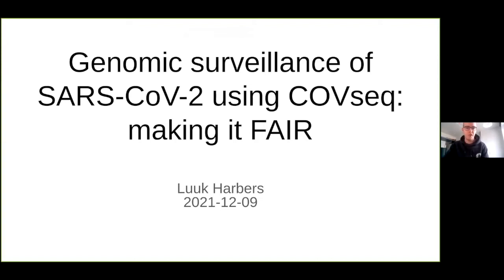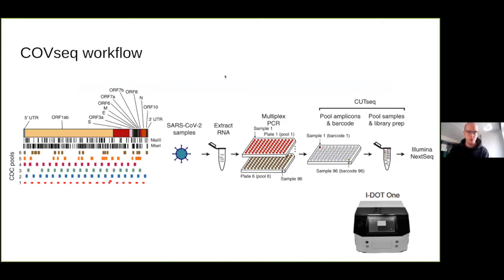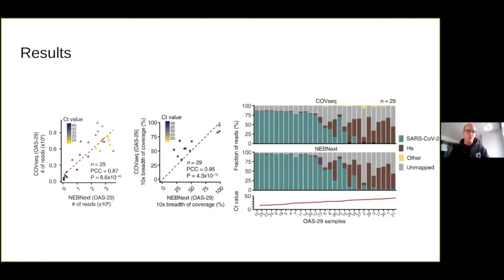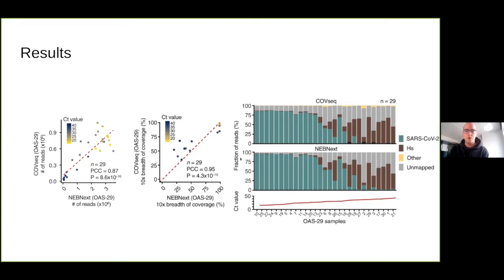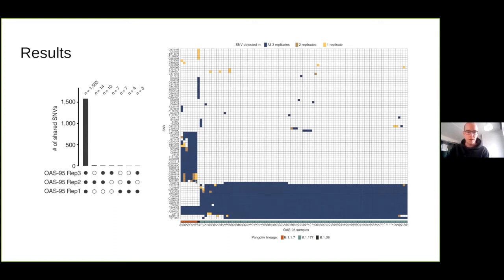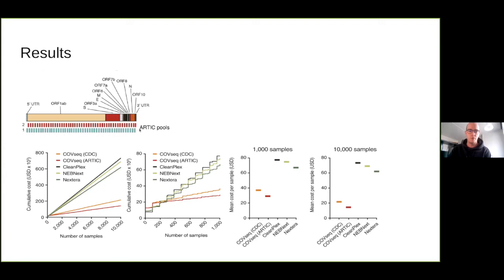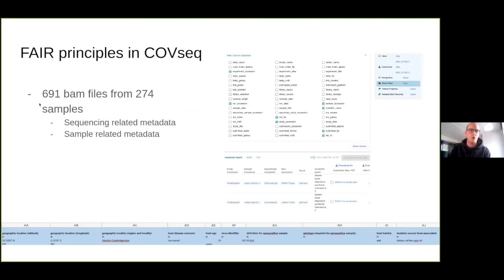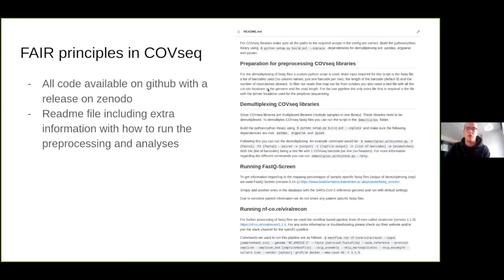FAIR principles in life science research practice - COVseq: making it FAIR, Luuk Harbers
FAIR principles in life science research practice workshop, 9 December 2021
NBIS / ELIXIR-SE and SciLifeLab Data Centre

Genomic surveillance of SARS-CoV-2 using COVseq:making it FAIR by Luuk Harbers